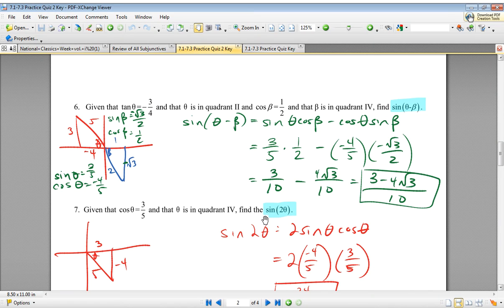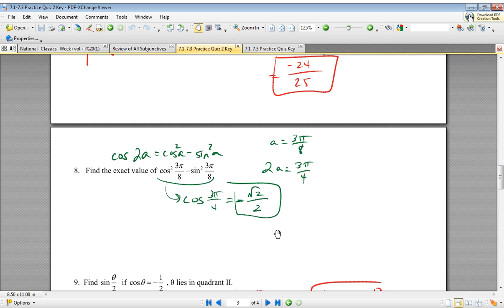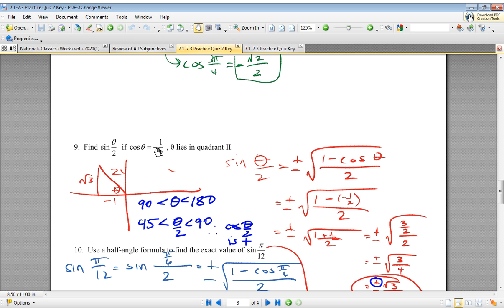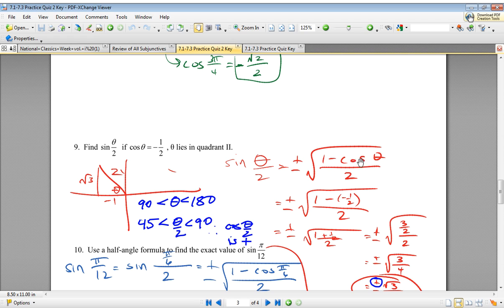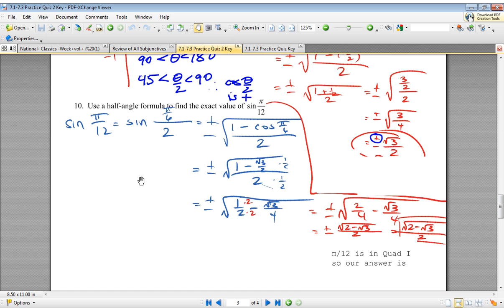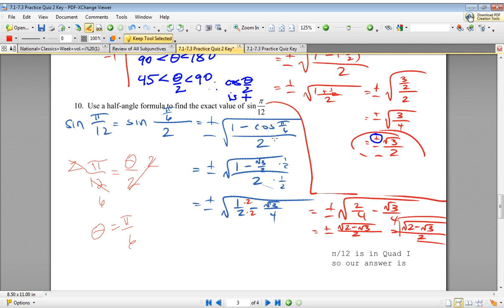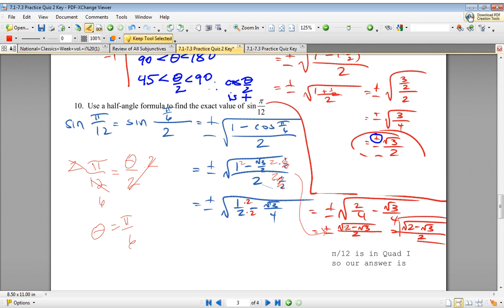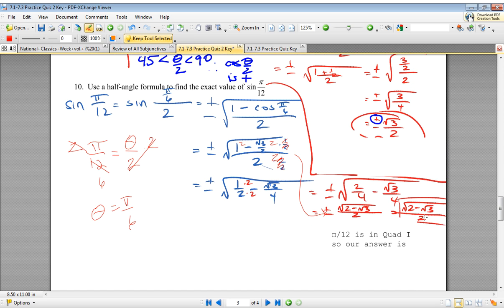7.1-7.3 Practice Quiz 2 Part 2